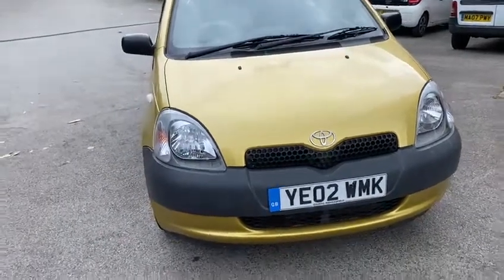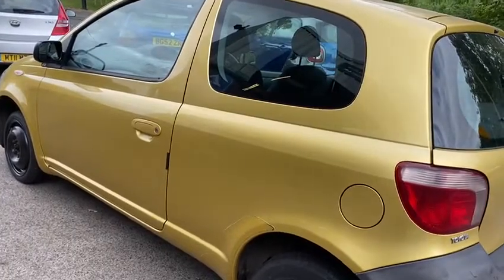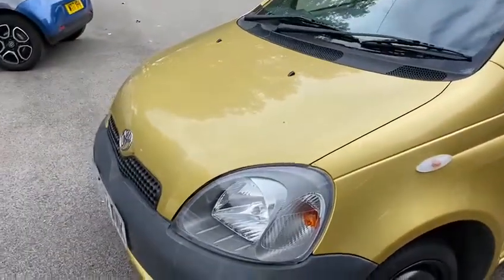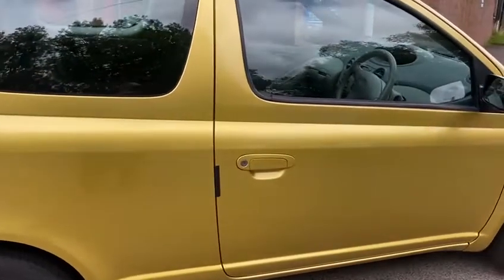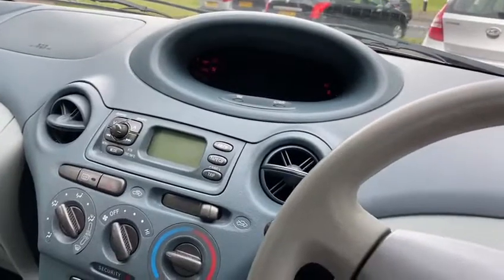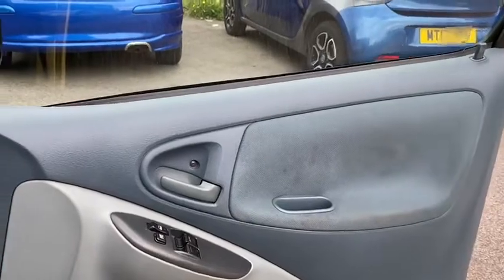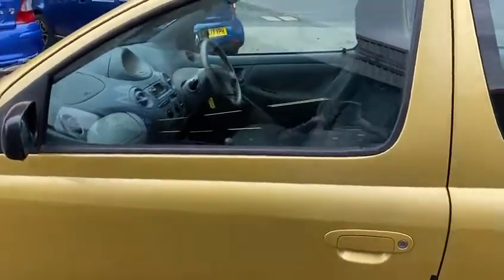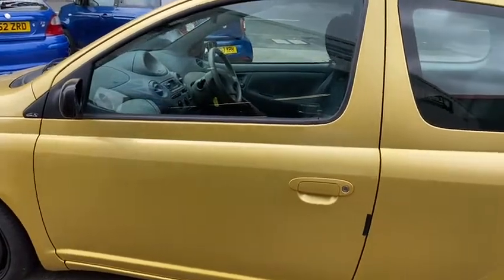2002 Toyota Yaris GS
For Sale in Stockport...